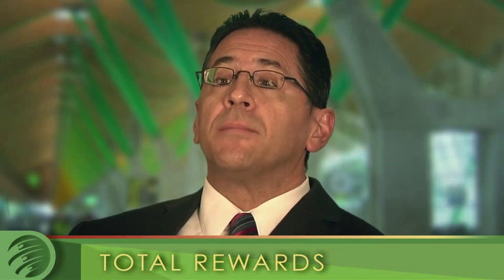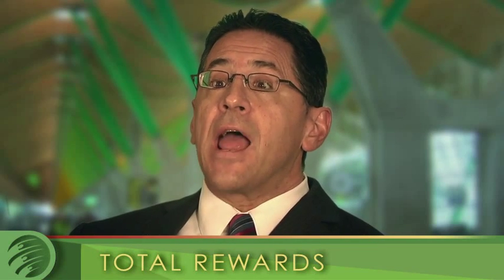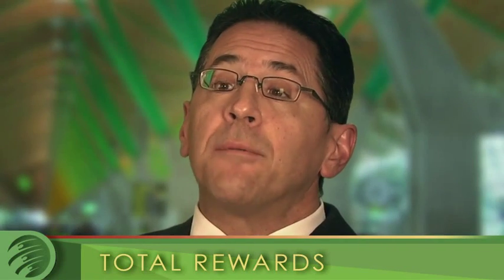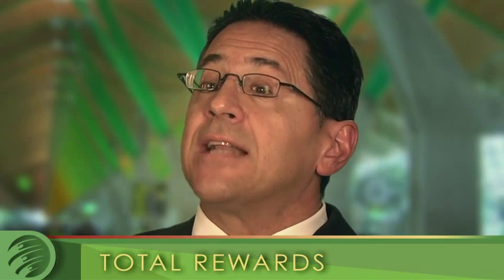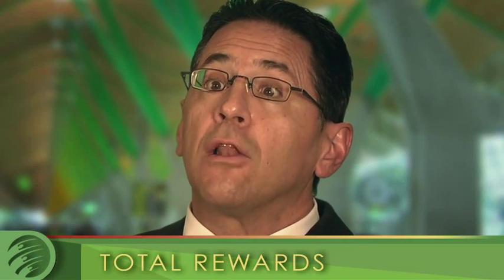Using Metrics to Maximize Your Total Rewards Investment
Leonard Sanicola and Kerry Chou discuss use of qualitative and quantitative metrics to ensure your compensation and benefits programs are achieving their goals.